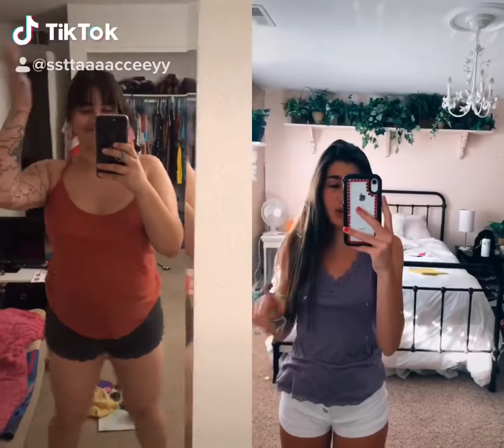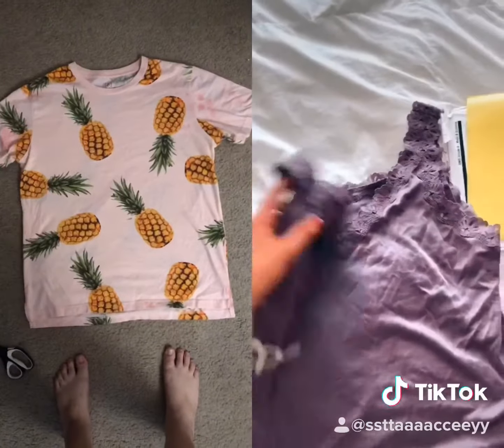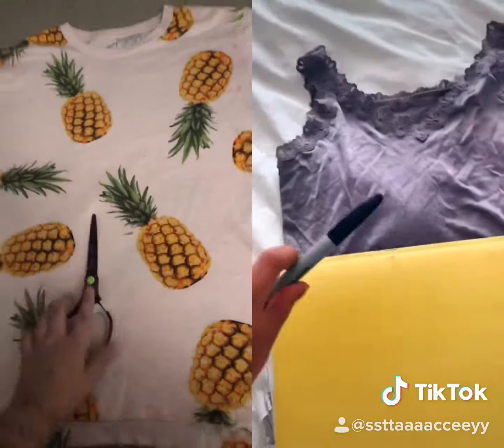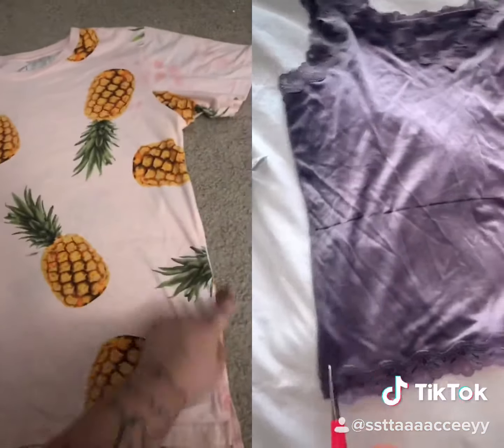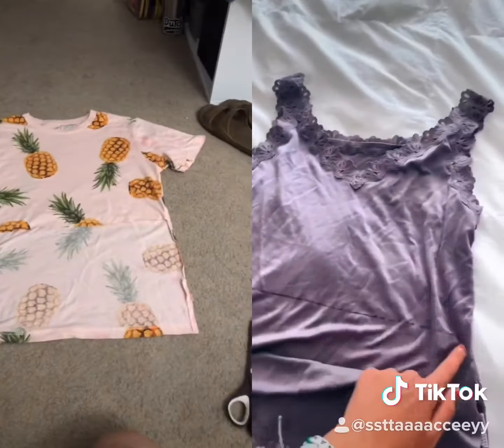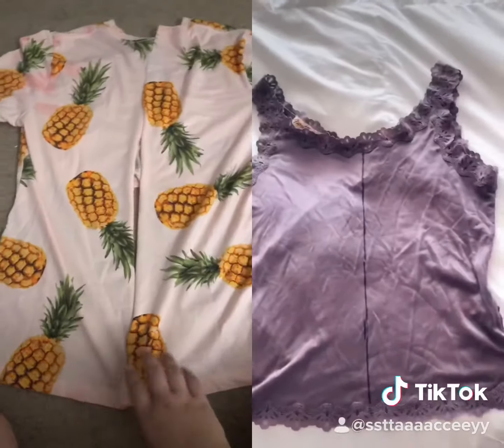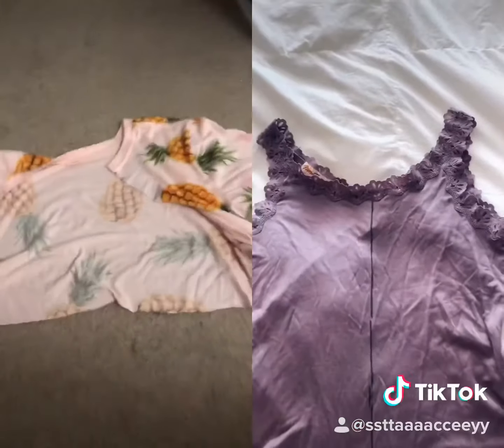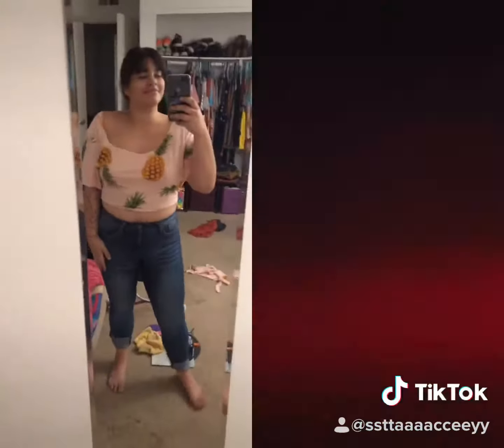DIY t-shirt idea